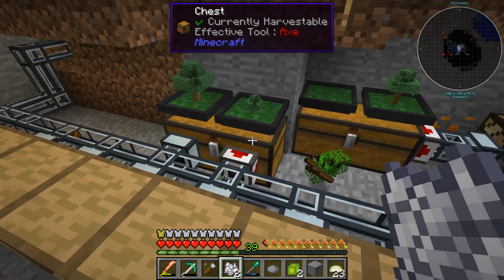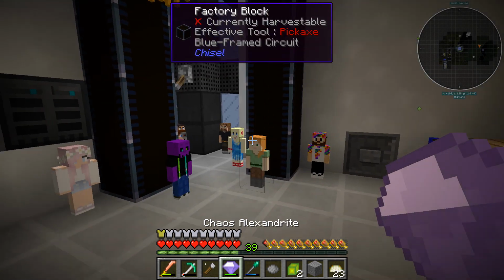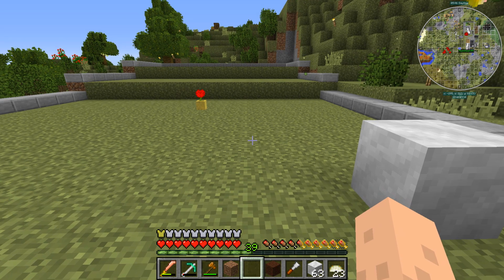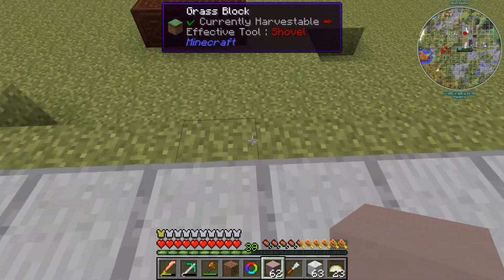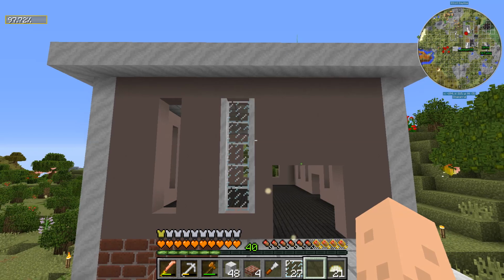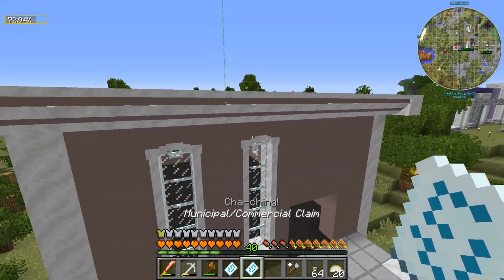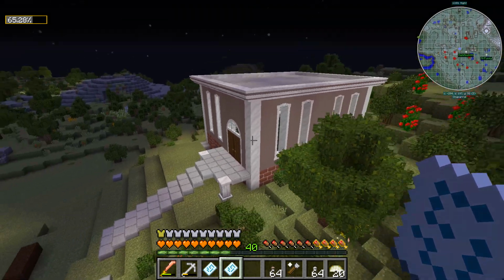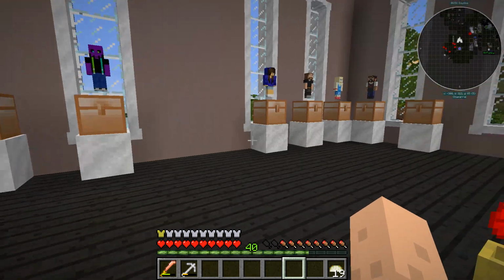FoolCraft 3 |#7 | The Post Office! 😝 A Chisels House! | Modded Minecraft 1.12.2 Lets Play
Welcome to Episode 7 of Foolcraft 3 | Modded Minecraft 1.12.2 from Craftinomical SMP, a modded Minecraft Lets Play! Today we build a Chisels House to serve as our server Post Office! The style is Fantasy-Colonial, and I use Chisels & Bits to get the look just right for this Chisels House! :)

Chisels & Bits is an awesome mod that lets you chisel blocks in a 16x16 grid, and I use it for detailing this Chisels & Bits House!

Foocraft 3 is a modded Minecraft Lets Play from the Craftinomical SMP. Craftinomical is a whitelisted SMP for content creators, check them out! The pack itself is a fun mix of technical and magical mods, including Refined Storage, Thaumcraft, Thermal Expansion and more, its Foolcraft Iskall created the pack with his team.

About Minecraft

Some other bits and bobs

I stream, sometimes on mixer, sometimes on youtube. Check it out!